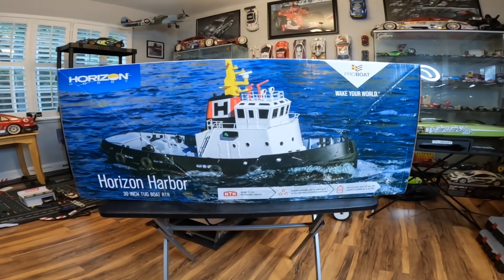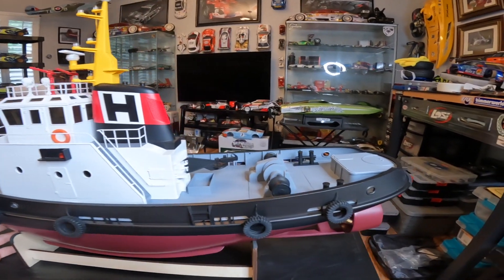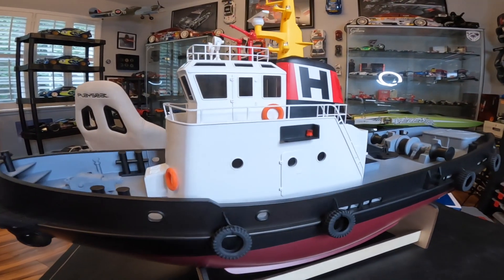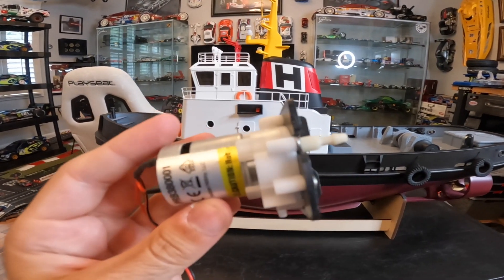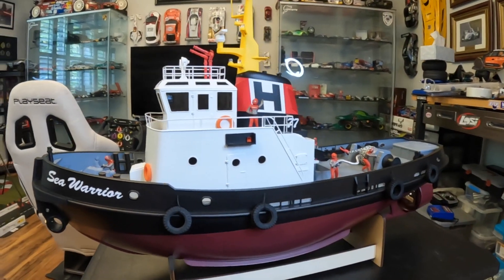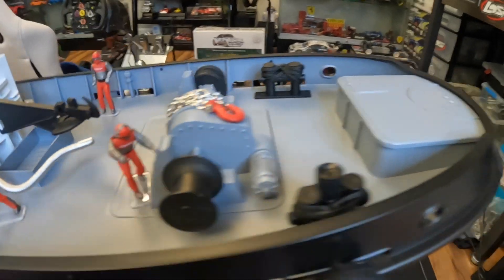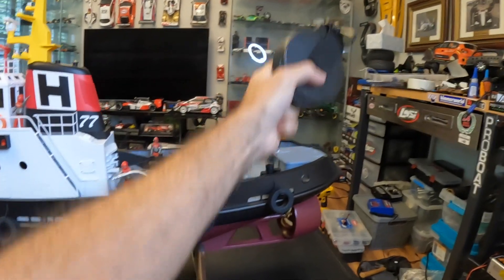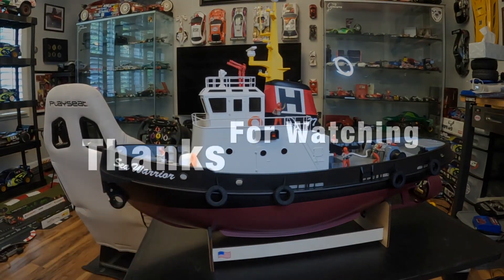RC TUGBOAT SAVES THE DAY !!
Checking out the Pro Boat Horizon Harbor Tug Boat.
Probates description is:
 A scale boat allowing you to kick back and be the captain of your own ship or create the ultimate retrieval boat. It's both a beautiful scale tug boat to cruise around your local pond and a ready-to-go-out-of-the-box retrieval boat for the seasoned racer. Featuring a 700 size motor and a 40 amp ESC capable of handling up to 3s LiPo, this boat can be enjoyed as a scale tug or you can use the removable arms to turn the tug into a working boat mover and retriever for up to 48-inch racing boats. Additionally, it has plumbing for dual water cannons which will become operational by adding a water pump which will be powered by the receiver. LED lights, a metal gear servo, 3 Channel 2.4Ghz radio, and receiver round out the package providing nighttime piloting with precise steering and crystal clear connection between the driver and the boat.